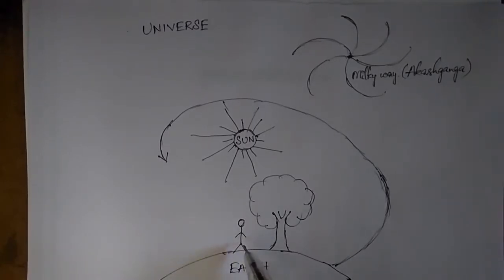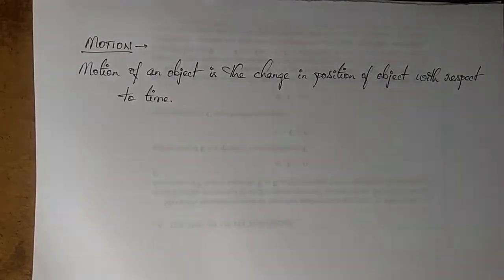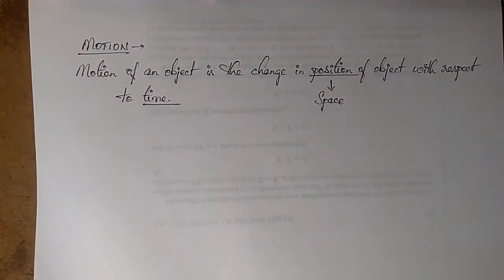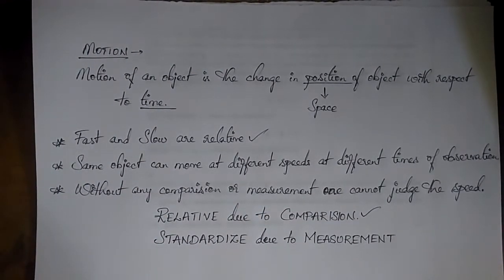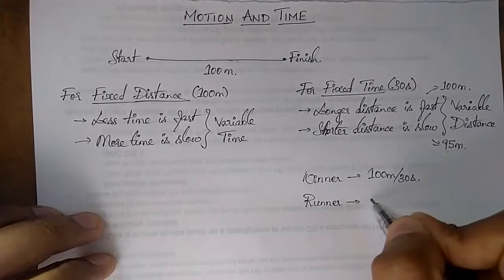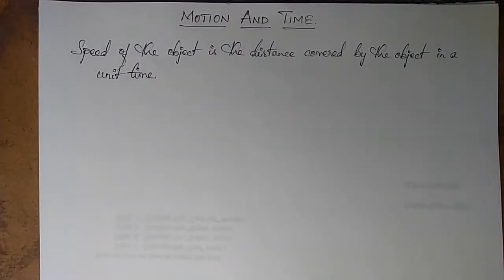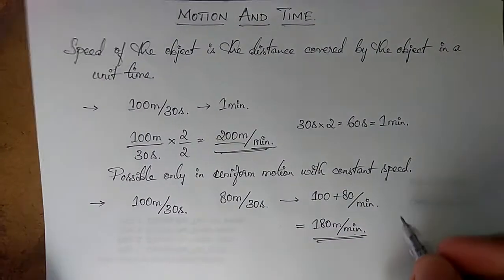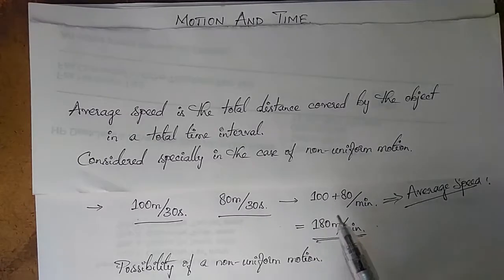Motion and Time- 7th Standard science- Physics interpretation part-1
Text book interpretation of 7th standard Physics concept 'Motion and Time'- chapter 13, page no. 143-145.
Read the prescribed textbook and then hear the interpretation for better understanding.
Please help the needy students and I believe this video will bring a new view point over the concept.
Sorry for the Acoustic problem...